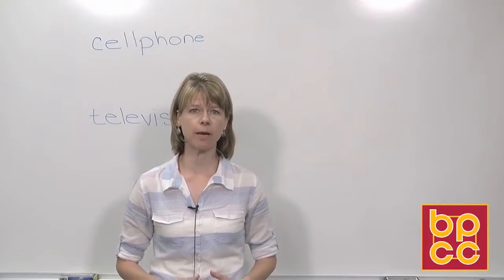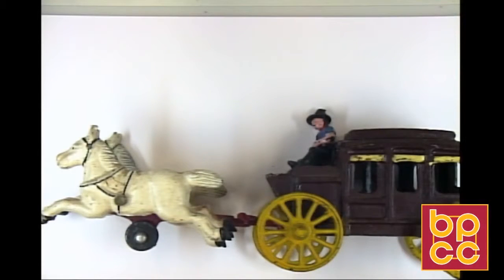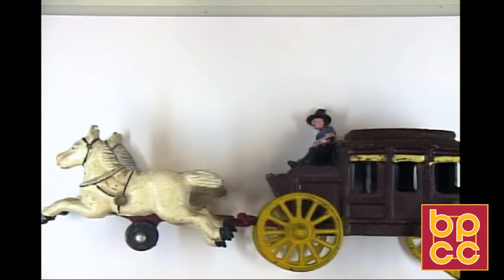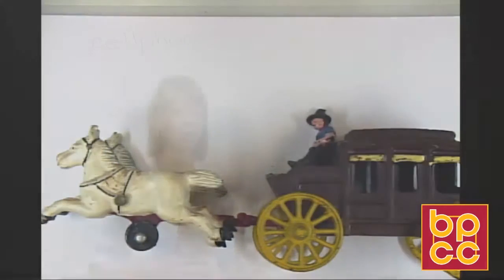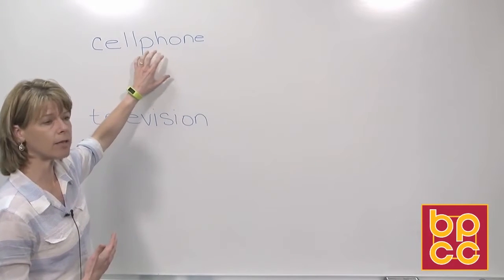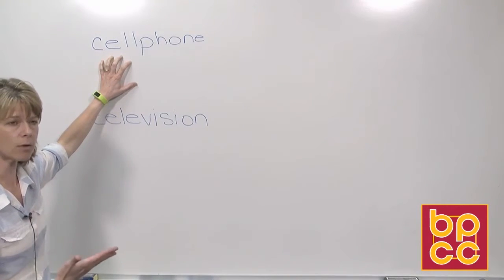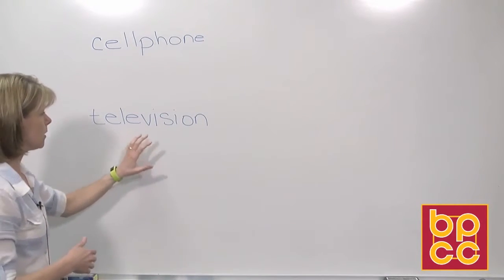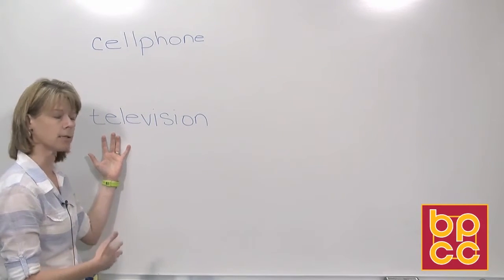Open Campus Medical Terminology Module 7 - Breaking Down Difficult Words